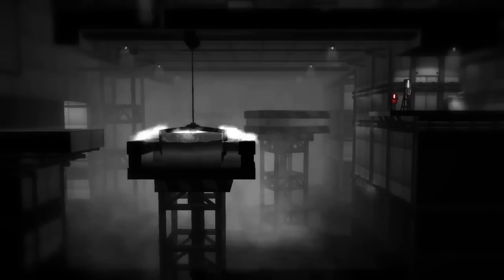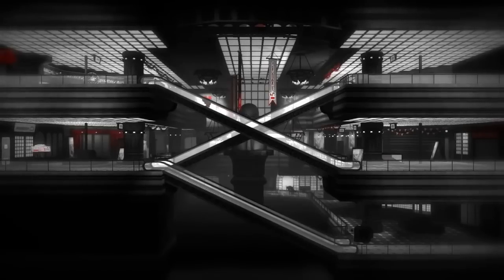Top Ten "STEAM WINTER SALE HIDDEN GEMS" 2017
The best hidden game deals of steam winter sale 2017!  These aren't the most wowing money saving deals, but they are cheap and cute games I think worth picking up now.  Steam winter sale 2017 best hidden gems!

Buy Planet Coaster
-75%
$44.99
$11.24

Buy Don't Starve Together
Includes an extra copy of Don't Starve Together. Send it to a friend!
-40%
$14.99
$8.99
Buy Necropolis
-85%
$29.99
$4.49

Buy Rain World
-60%
$19.99
$7.99

Buy Shelter 2
-90%
$14.99
$1.49

Buy Monochroma
-90%
$19.99
$1.99

Buy ibb & obb - Best Friends Forever Double Pack
Includes two copies of ibb & obb - Send the extra copy to a friend
-65%
$13.99
$4.89
Buy Dark Messiah Might and Magic
-75%
$9.99
$2.49
Buy Octodad: Dadliest Catch
-75%
$14.99
$3.74
Buy Titan Souls
-75%
$14.99
$3.74

Fuel the fire with PLAYER ONE COFFEE!

HARDWARE
PC: Graphics = GTX 970, CPU = CORE i7 3.6ghz
CONSOLE :PS4, Nintendo Switch, Nvidia Shield